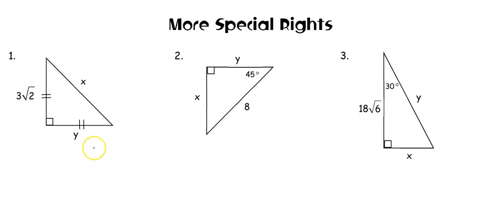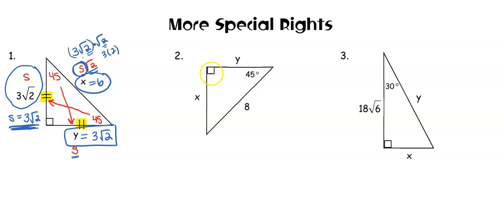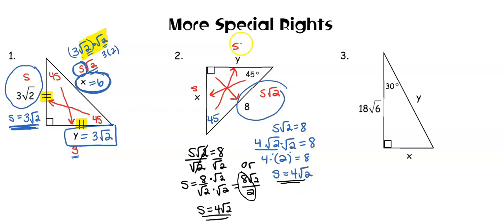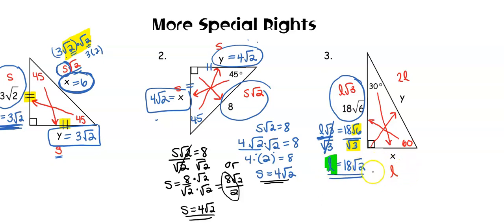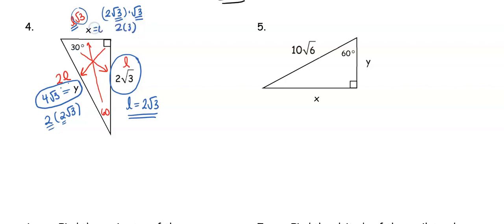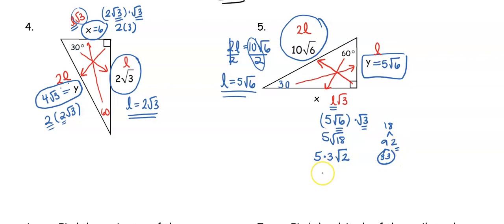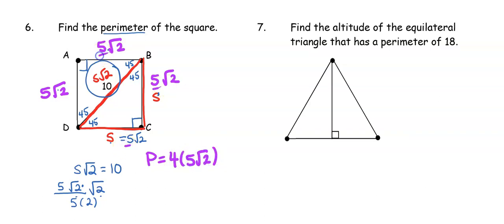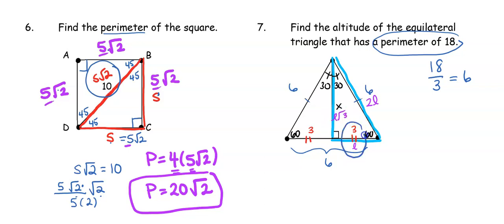Special Rights Day 2